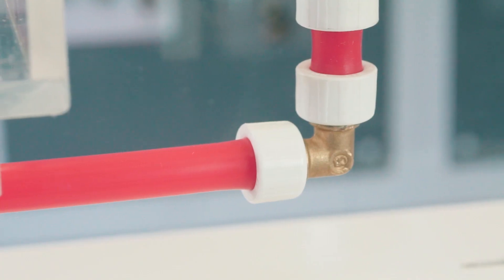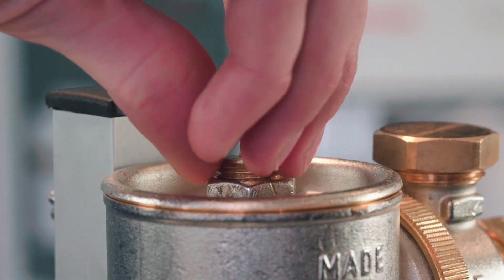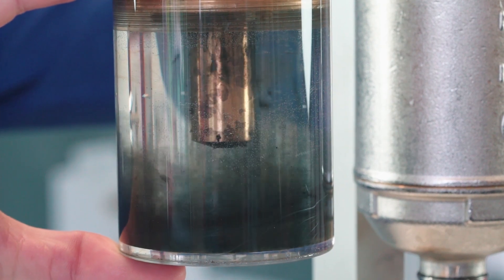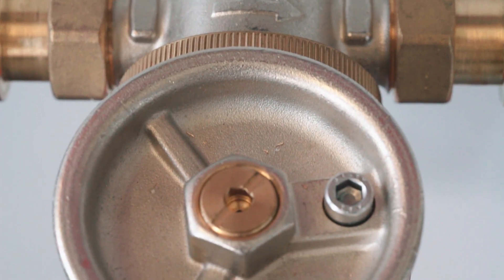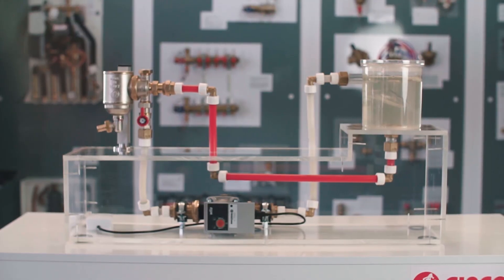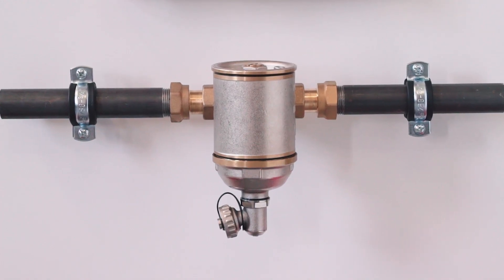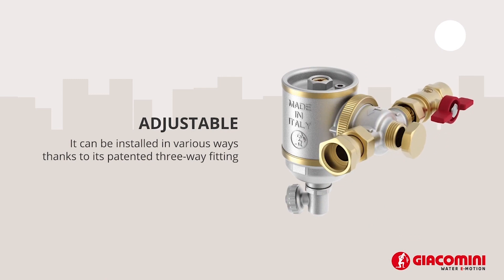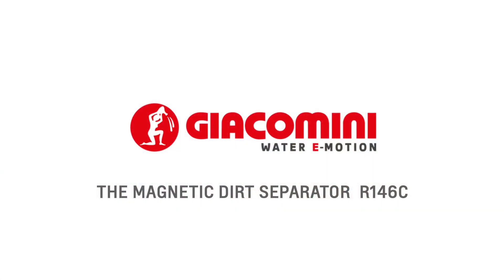Adjustable magnetic dirt separator 🇬🇧 | R146C | GIACOMINI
Adjustable magnetic dirt separator.
Equipped with adjustable inlet/outlet fitting, adjustable drain cock, filter, magnet with brass housing and cap (only for 3/4"" and 1"" versions).